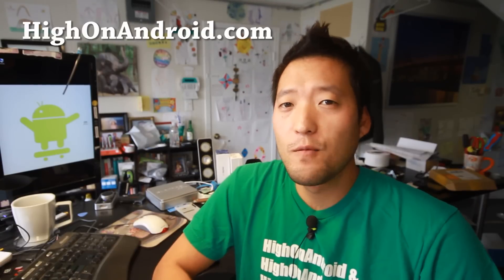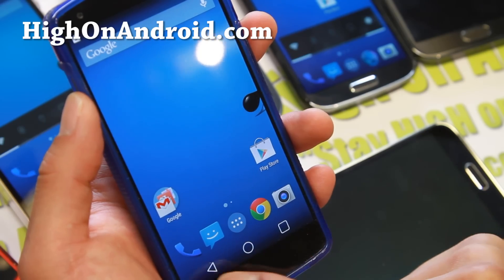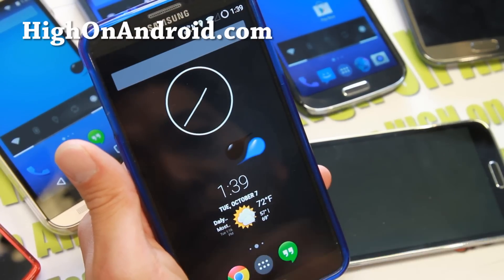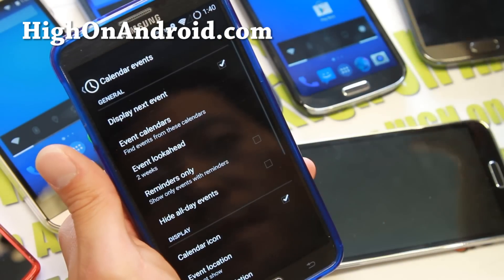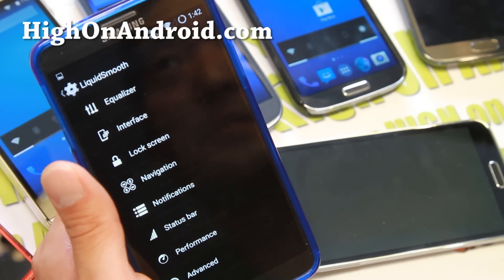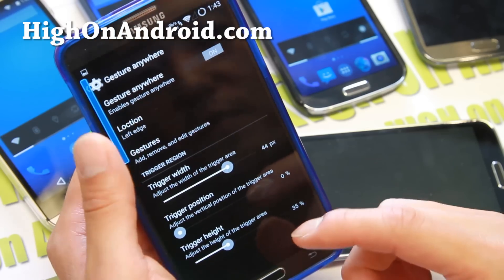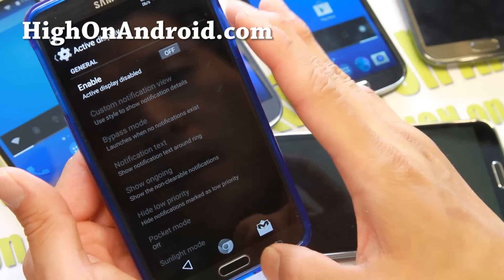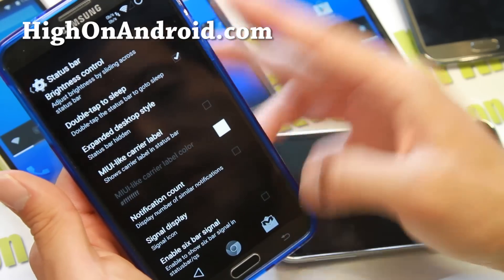LiquidSmooth ROM - HighOnAndroid ROM of the Week!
Here's a quick overview of LiquidSmooth ROM for many Android smartphones and tablets!

Need help?

(When asking a question/leaving comment, make sure to include your phone, model number, and carrier you are using for faster help, otherwise we will go back and forth about what model/carrier you are using before I can even help you, wasting your/my time.  Also, make sure you comments are set to receive replies, otherwise I will not reply to your comment because I can't!)